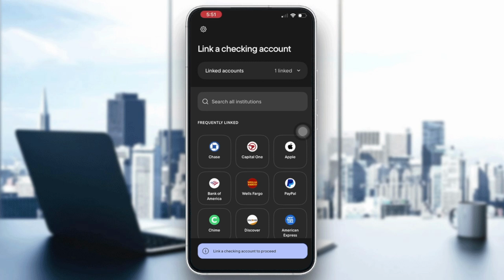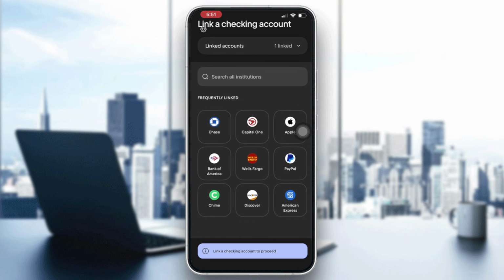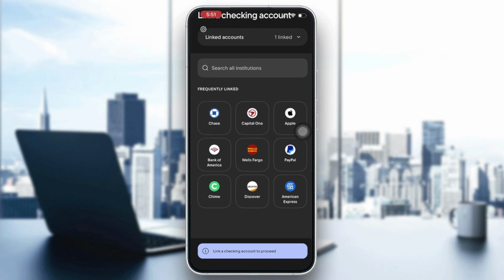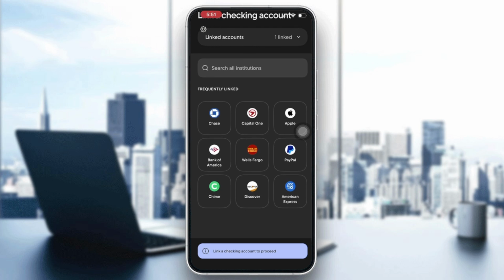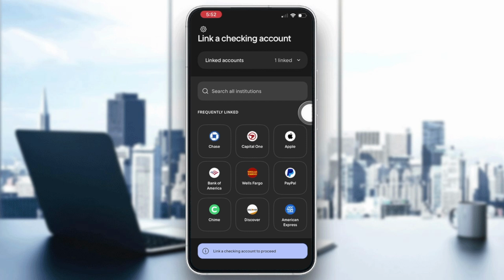How To Add a Manual Asset in Rocket Money! Tutorial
Today we talk about add a manual asset in rocket money,rocket money,rocket money tutorial,rocket money app